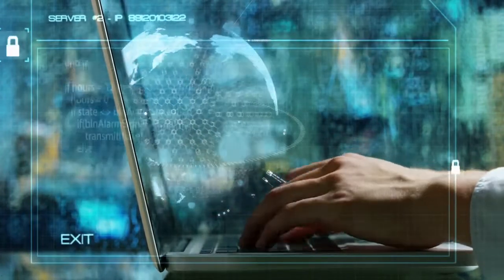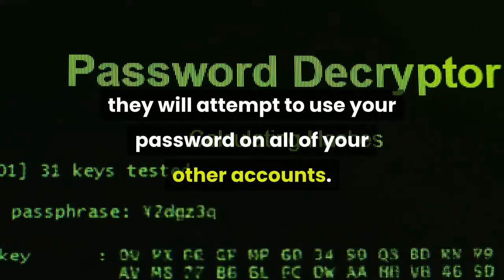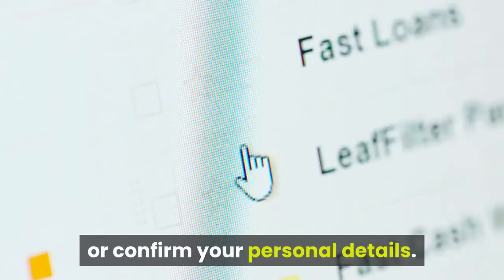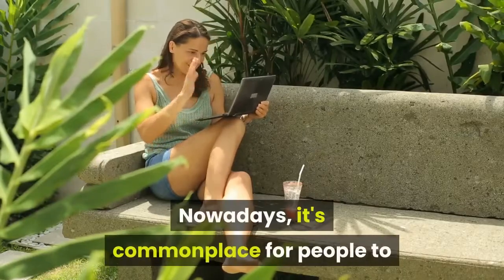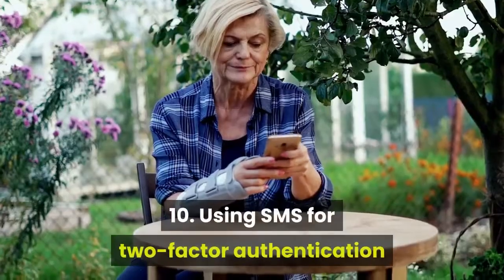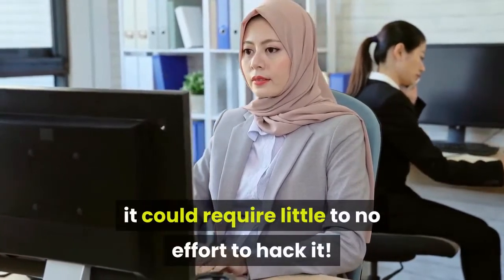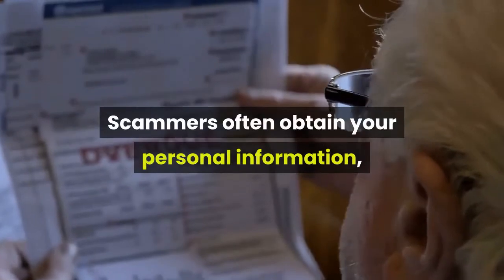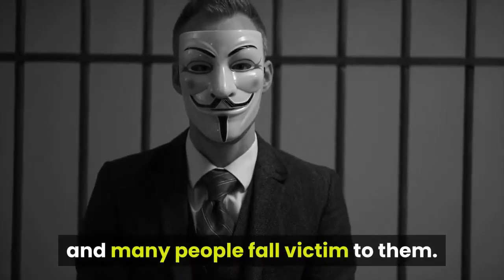Are You Safe? 15 Ways You're Making Yourself A Target For Scammers.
Don’t let scams sneak under your radar! Stay one step ahead of the scammers— Find out more about how scams work, how to protect yourself and what to do if you’ve been scammed.